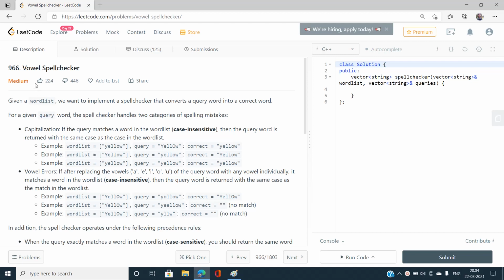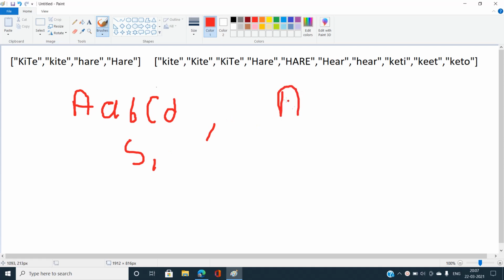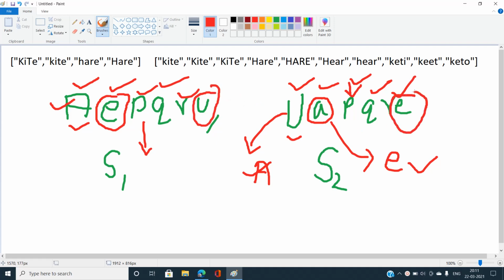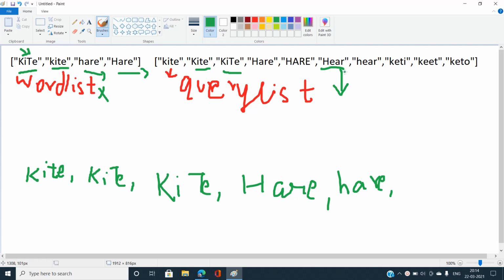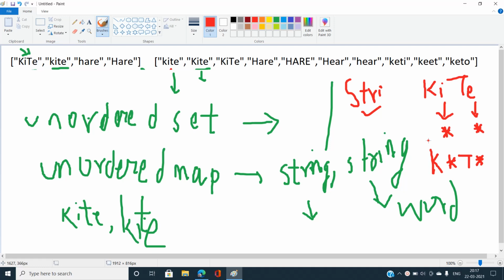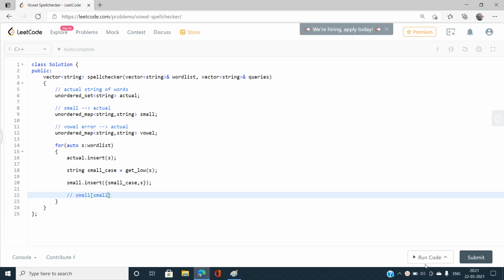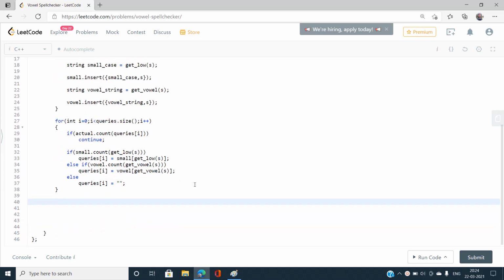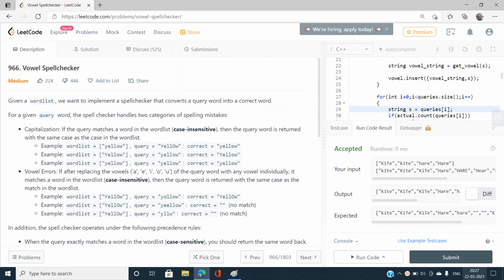VOWEL SPELLCHECKER | UNORDERED MAPS | LEETCODE EXPLORE | DAY 22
Timestamps:-
Introduction:- 00:00
Explanation of Problem:- 00:15
Explanation in detail:- 02:55
Explanation with example:- 07:20
Approach:- 11:00
Code:-  14:20